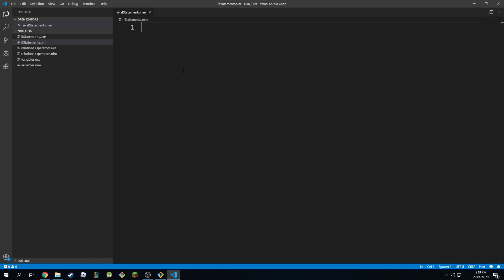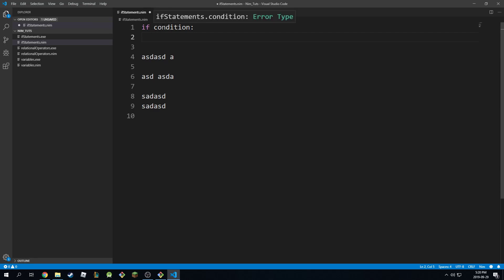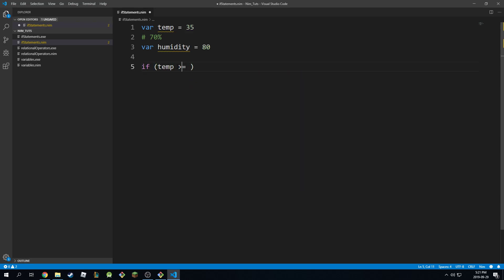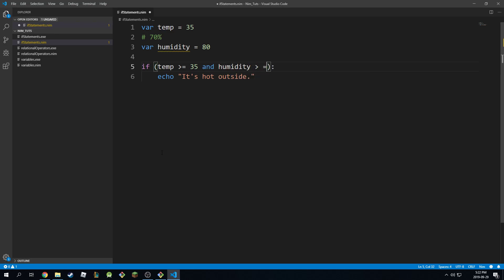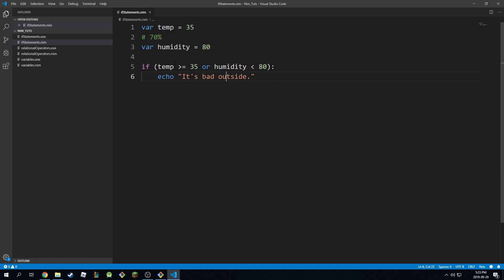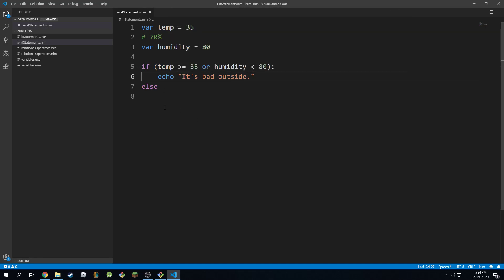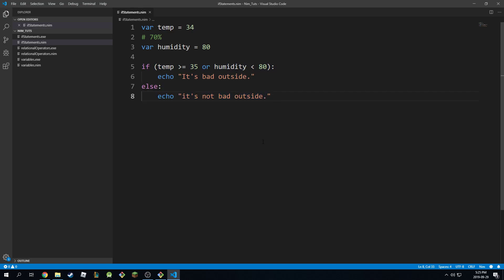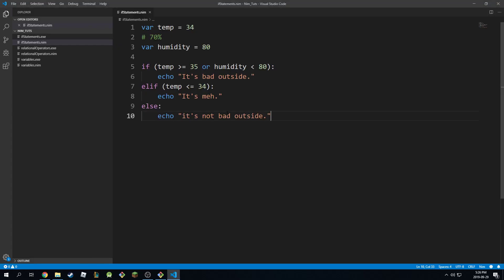Nim Programming Tutorial | Episode 14 | If statements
In this tutorial, I show you how if-statements work in Nim.